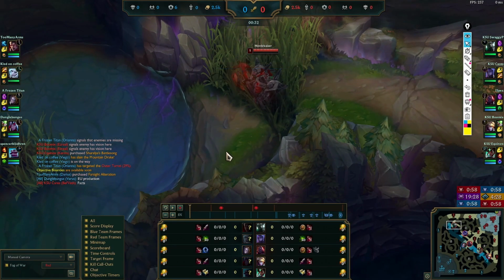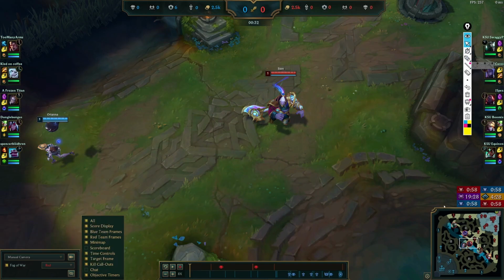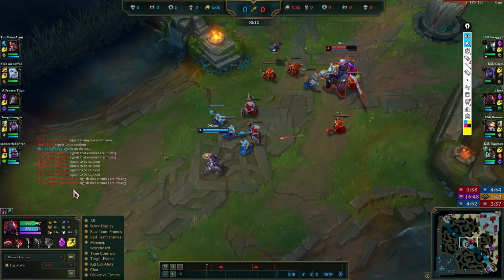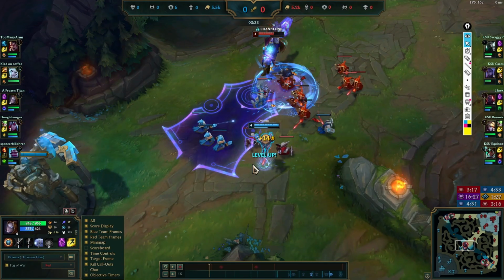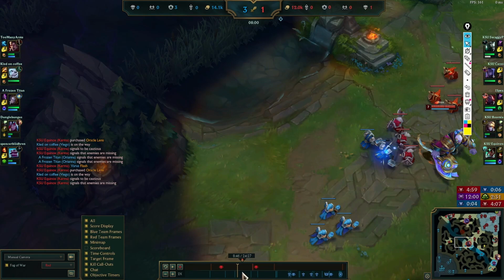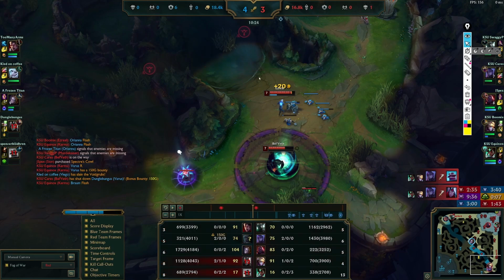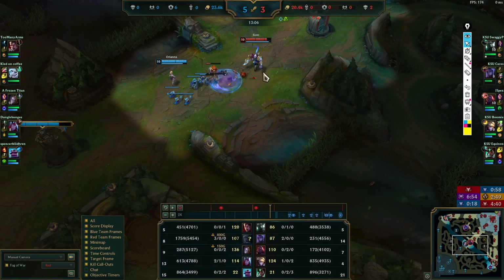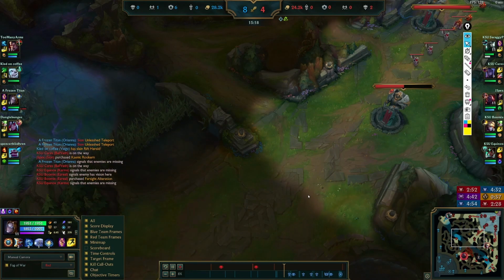Collegiate VOD Review - KSU (Diamond Average)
VOD Review of CLoL Game 1 for KSU. Focusing on some matchup-specific interactions  of Mordekaiser vs. Darius, Sion vs. Orianna, Bel'Veth, Ezreal and Karma vs. Varus and Braum. Then covering objective setup and efficient rotations.